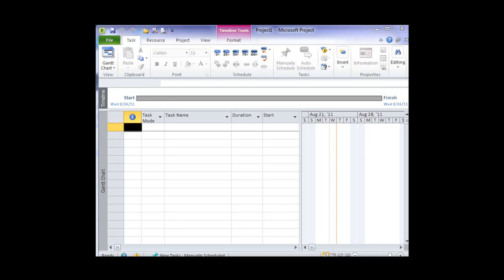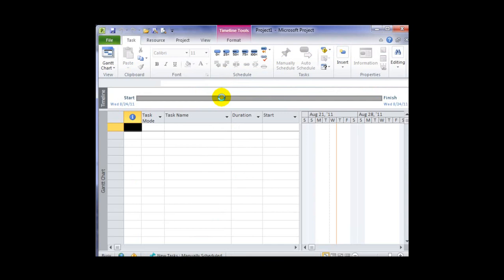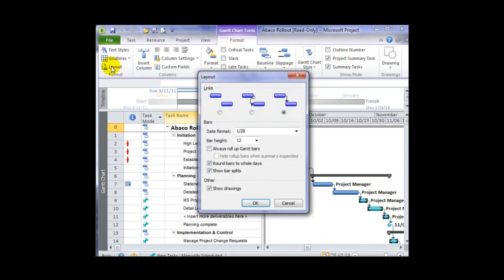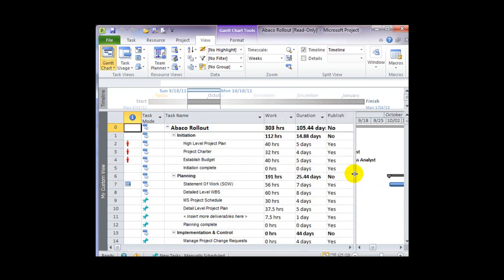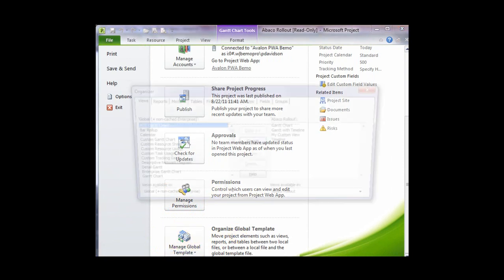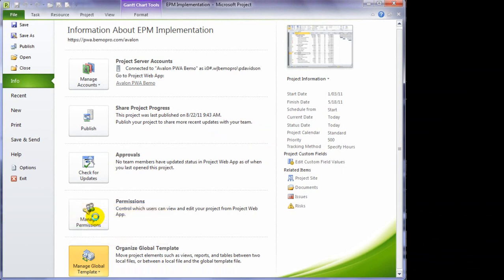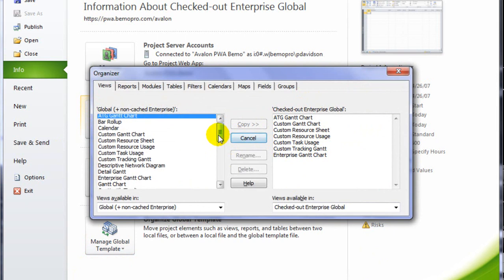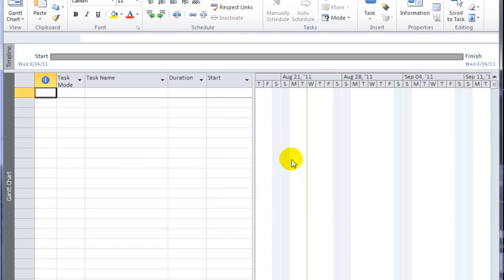Custom Views in Project 2010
Learn how to save and manage custom views in Microsoft Project Professioal 2010 and copy them to the Enterprise Global Template on the Project Server.